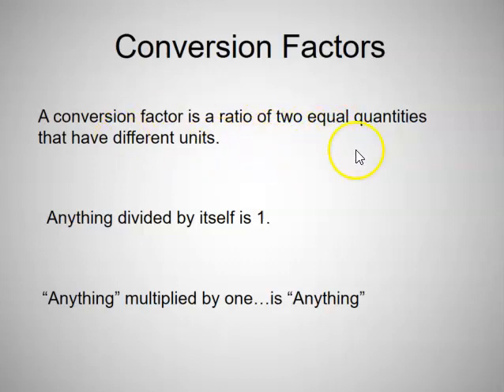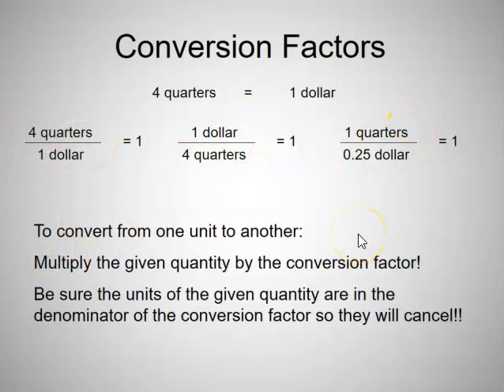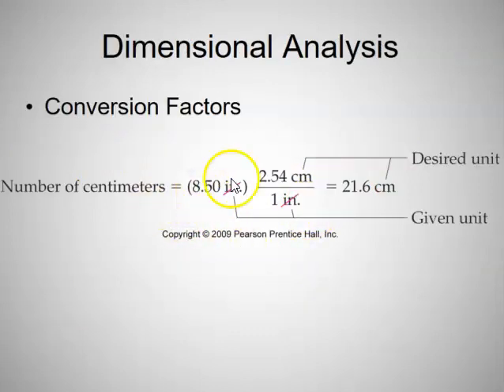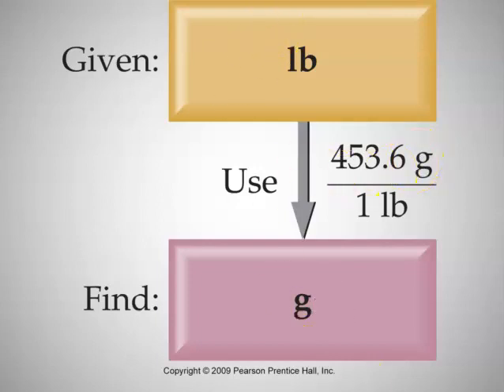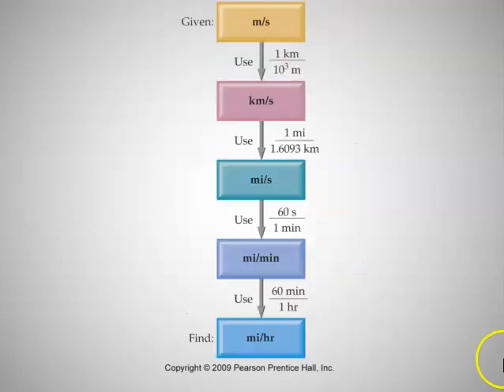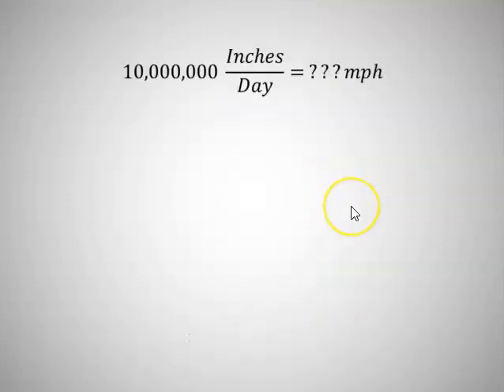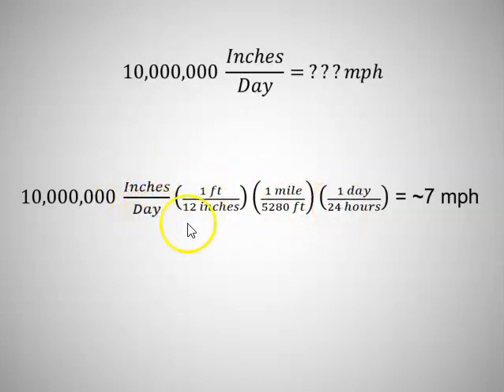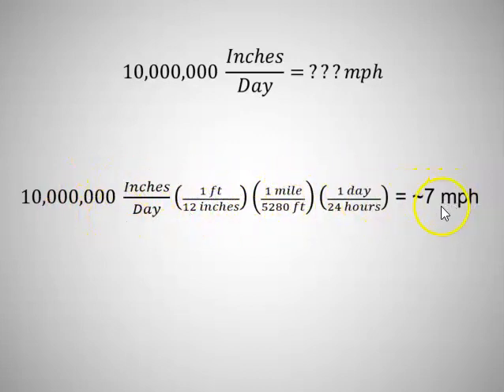Conversion Factors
A conversion factor is a ratio of 2 equal quantities with different units